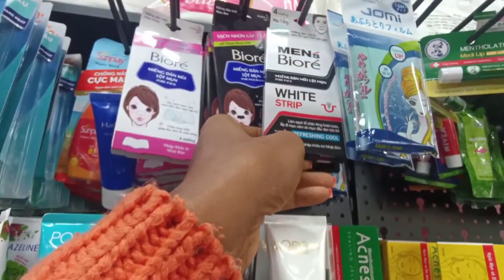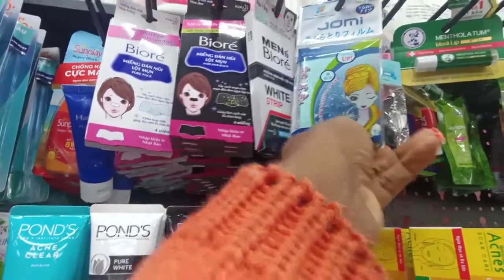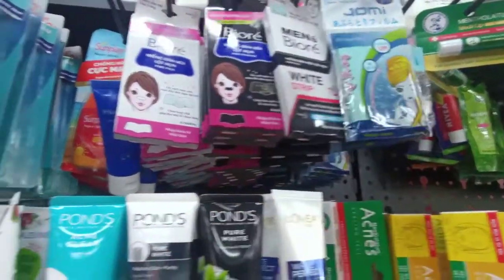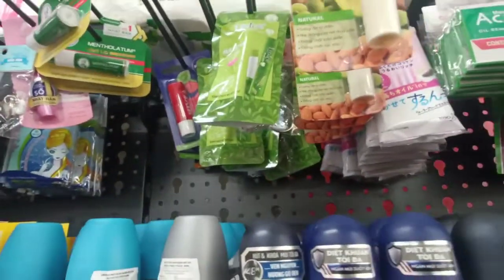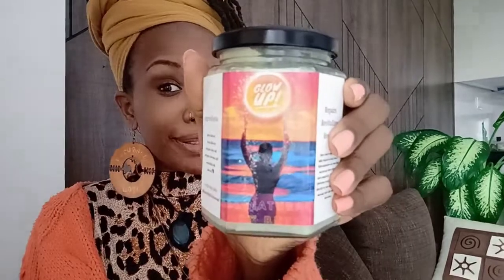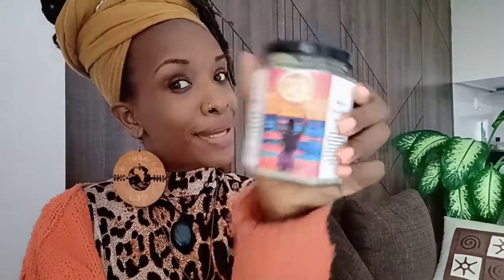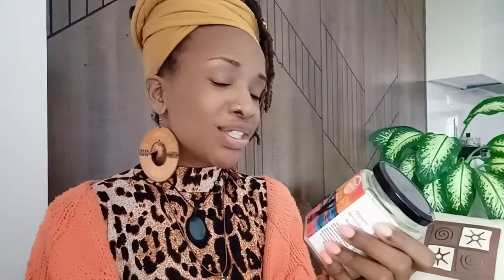The Dangers of Buying Skincare Products in Asia! + Products I Use